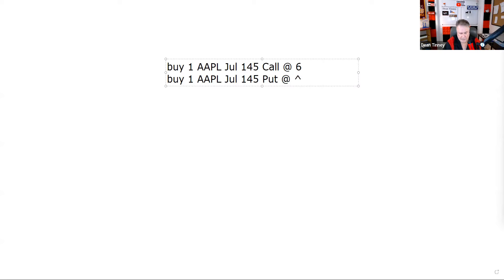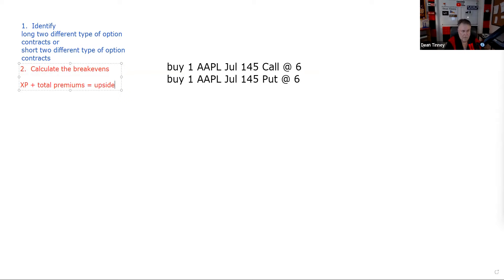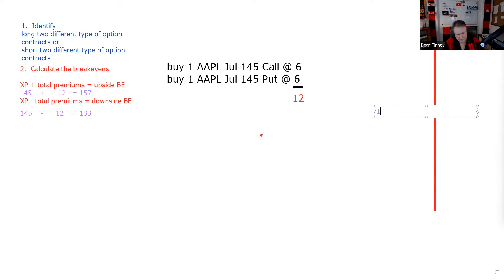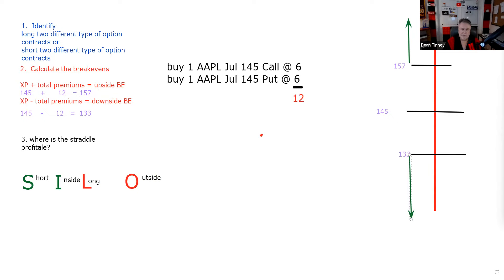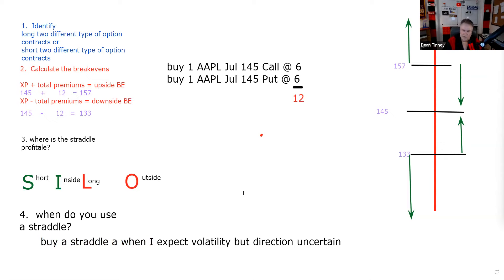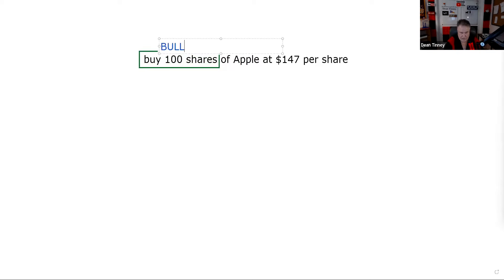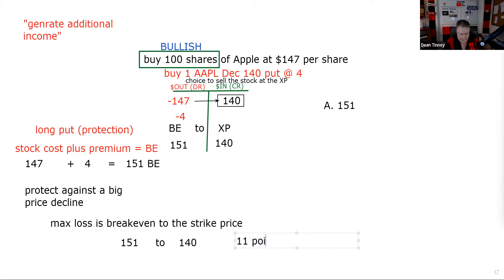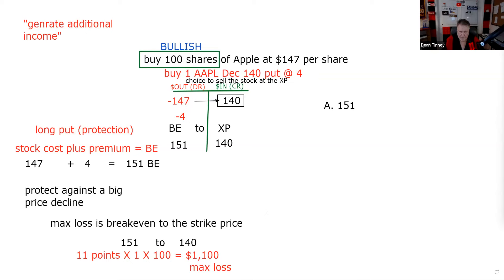We Whiteboard Straddles, Covered Call, and Protective Put. Series 7 Exam Prep. Overtime Session.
Full videos for items covered in this session

We sometimes offer this FREE ZOOM Overtime session after our Tuesday weekly community Q&A Live stream.